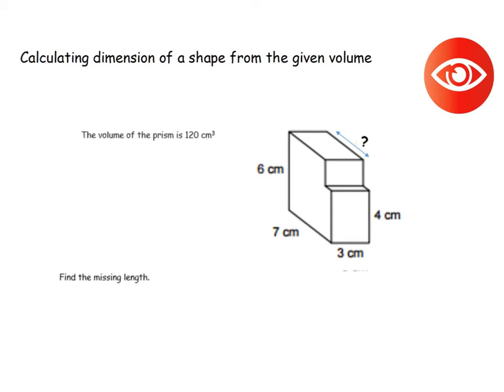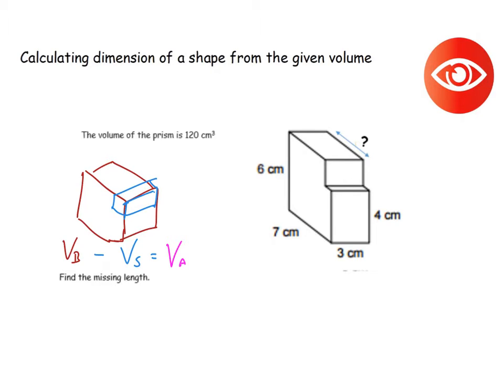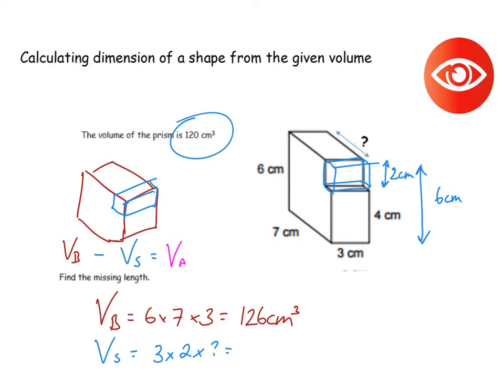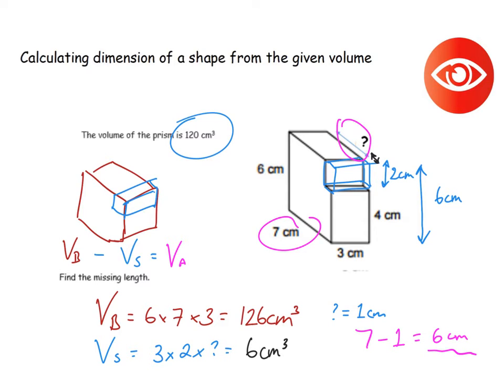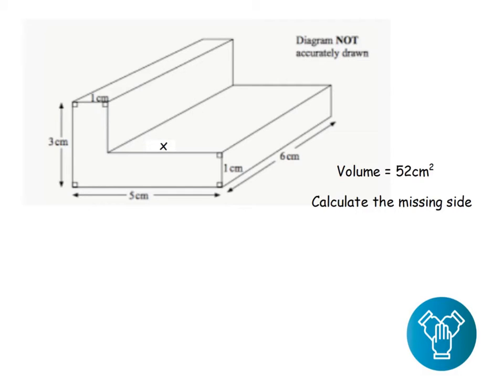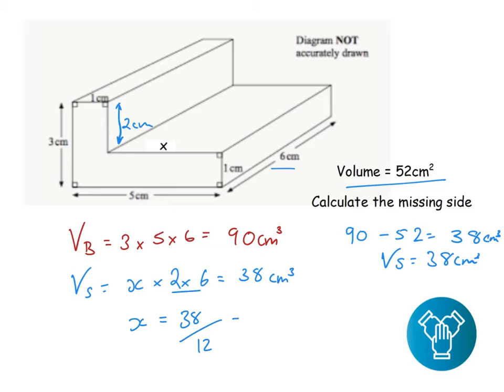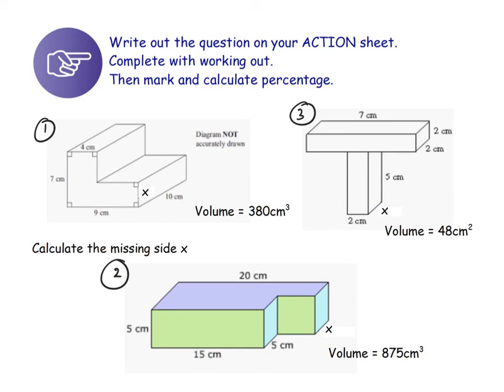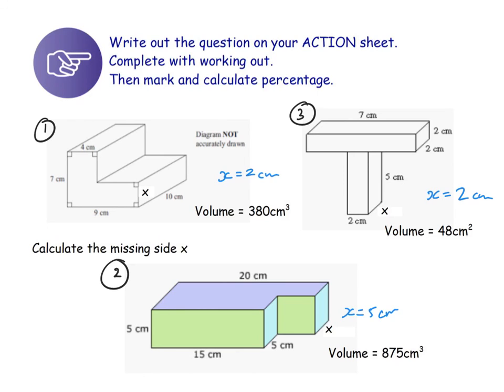Calculating dimension of a shape from the given volume